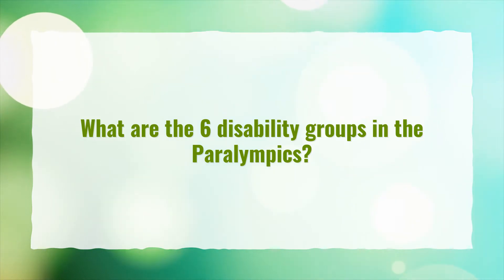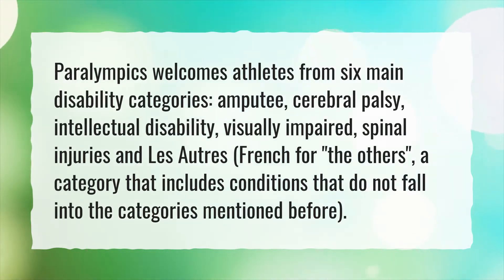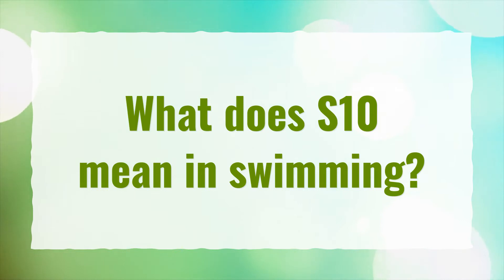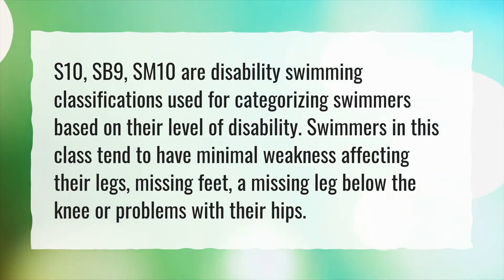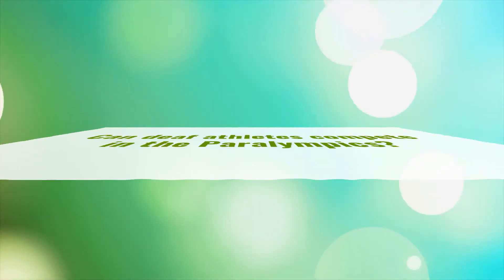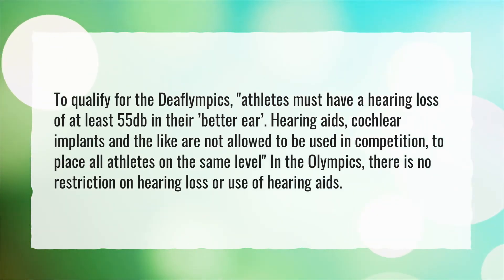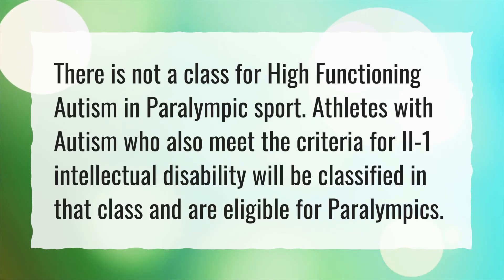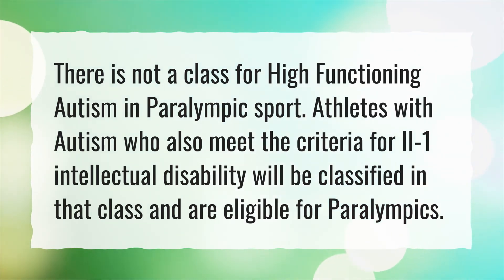What are the 6 disability groups in the Paralympics?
More About When Are The Paralympics 2022 • What are the 6 disability groups in the Paralympics?